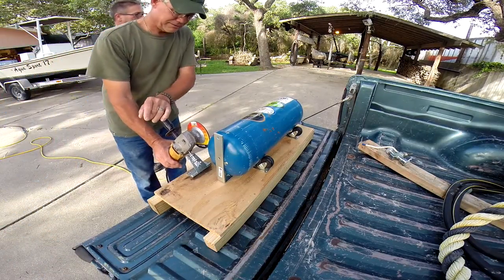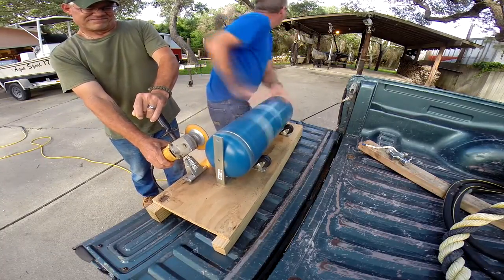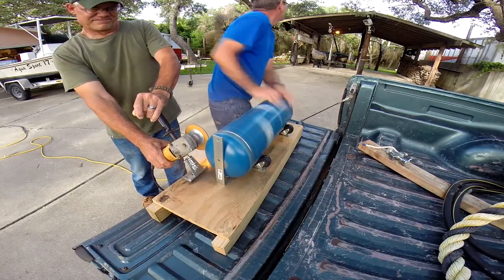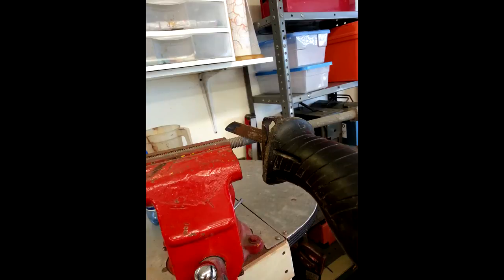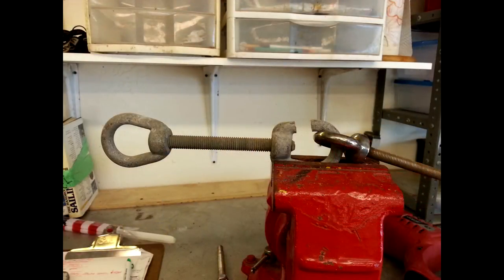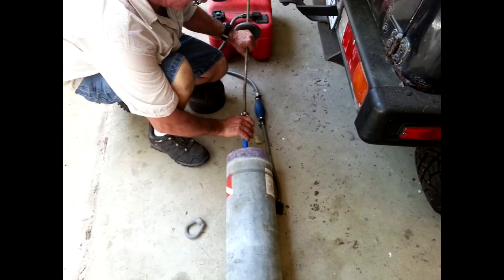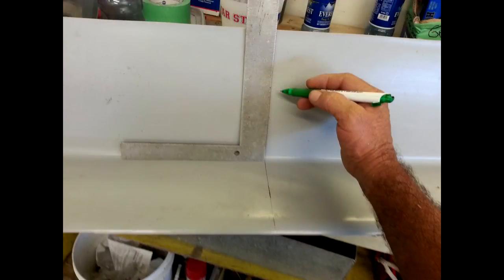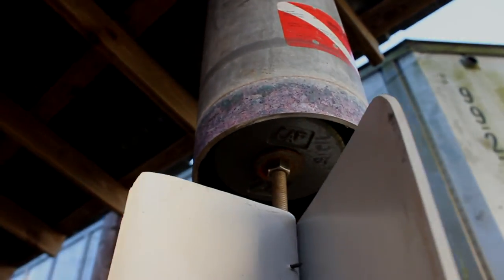DIY How to cut a Scuba Tank in Half and Turn into a Wind Chime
how to cut a scuba tank in half and make into a really nice wind charm that will drive your neighbors happy.